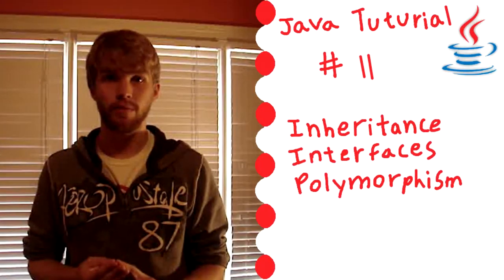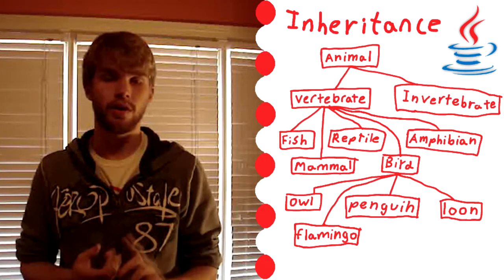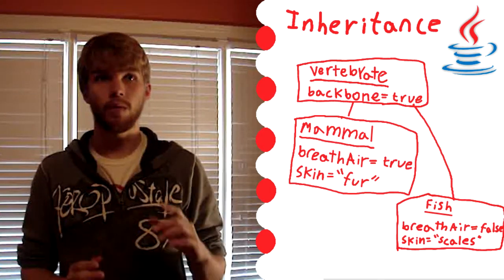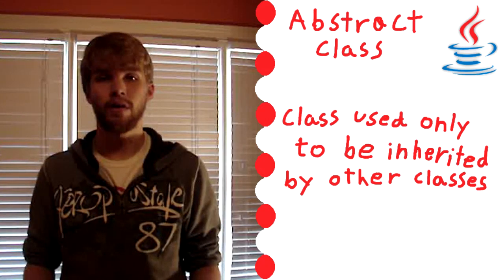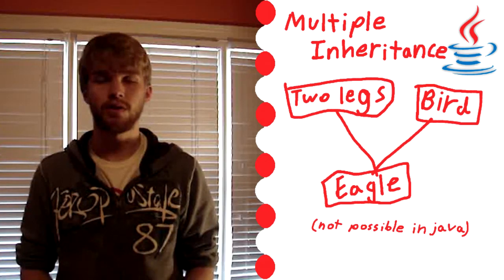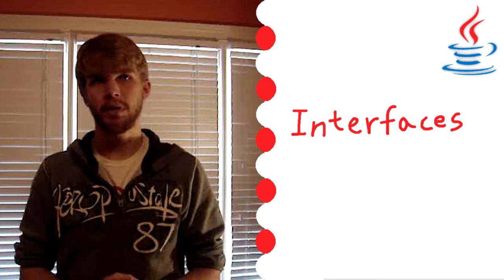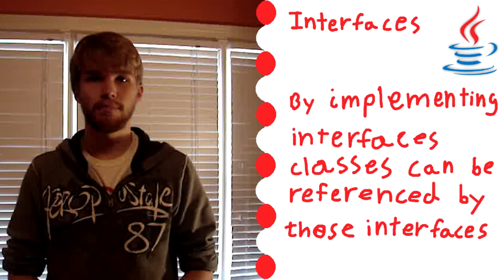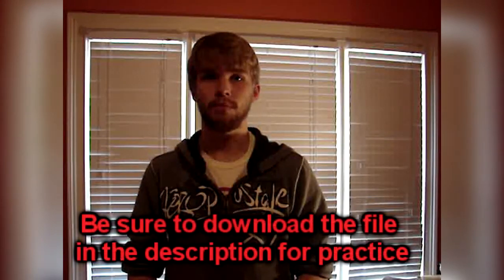Basic Java #11 "Inheritance, Interfaces, & Polymorphism"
In this tutorial I'll be covering Inheritance Polymorphism. These are some of the more abstract concepts in programming so I'll be spending the whole tutorial in the Abstract Concepts section.

Here's the file I mentioned at the end. Be sure to read the README

You can extract the files by right clicking and selecting "Extract All". You might want to put it in it's own folder first since when you select "Extract All" you'll have a bunch of files appear next to it immediatly